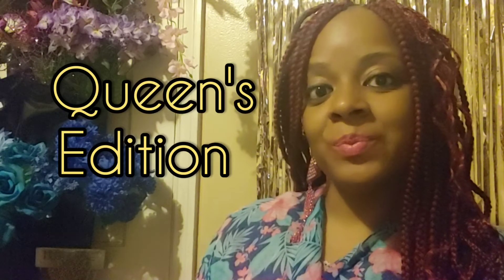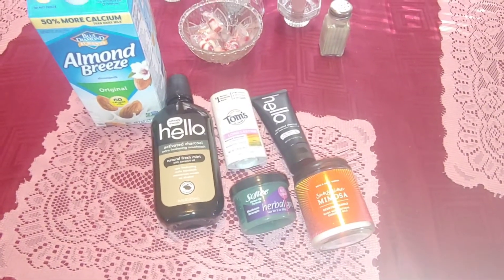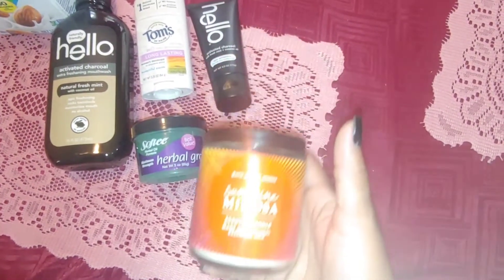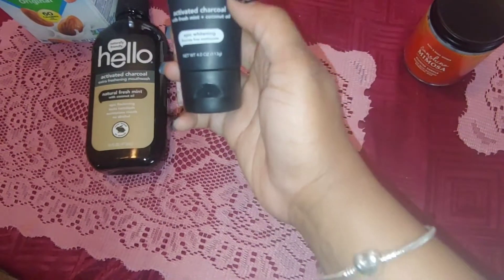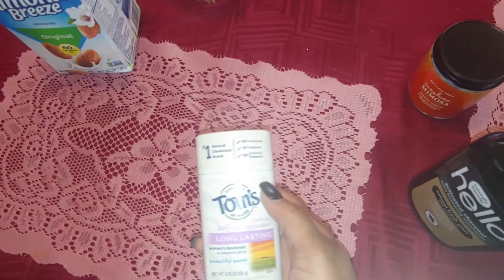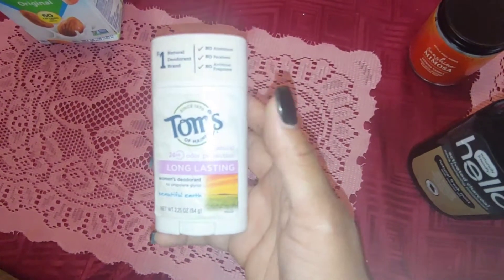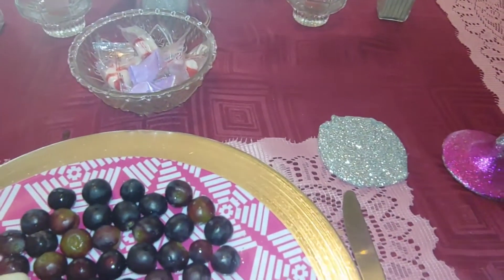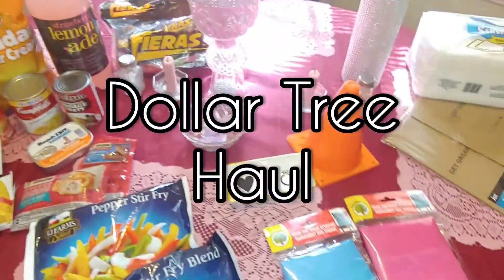WHAT TO USE AND DO TO RAISE YOUR VIBRATION: QUEEN'S EDITION VLOG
Emmary Essentials
P.O.Box 35327

$Loveisthemainkey

LoveIsTheMainKey

LoveIs TheMain Key